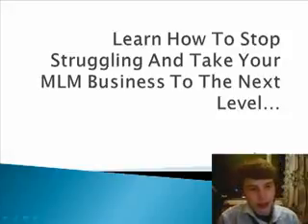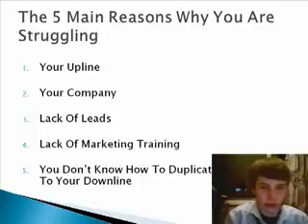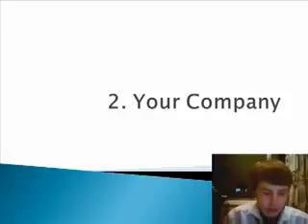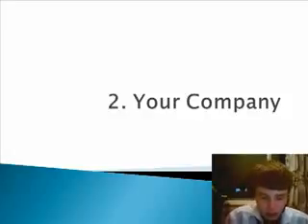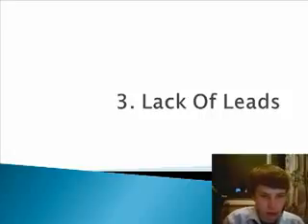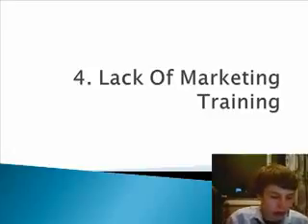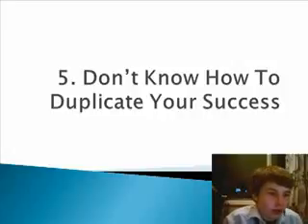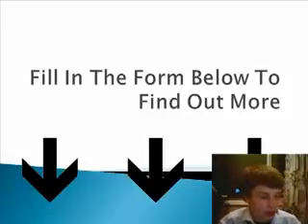How To Start Succeeding In Your Network Marketing 3 Business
brings you another training by Million Dollar Income Earner, James Hannan on "Ntwork Marketing Prospecting".Yo Will Learn Th...